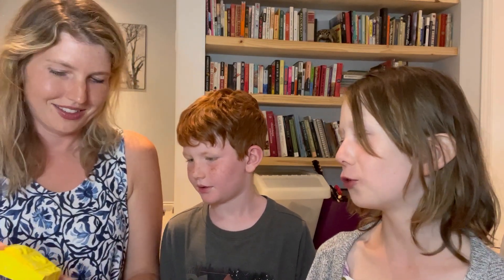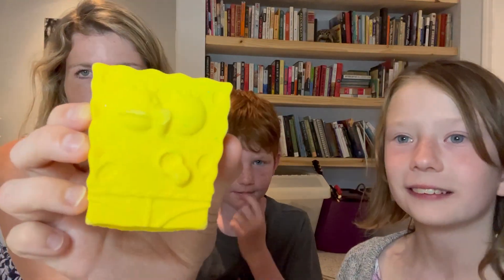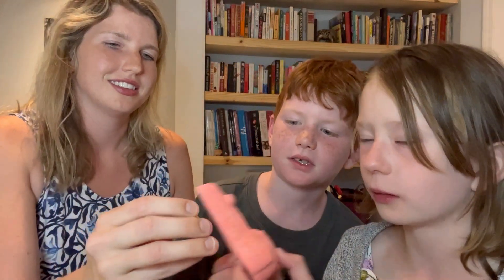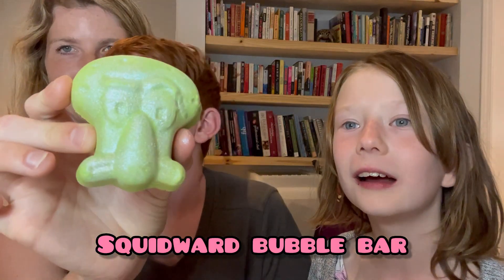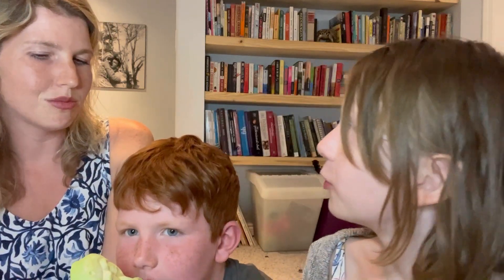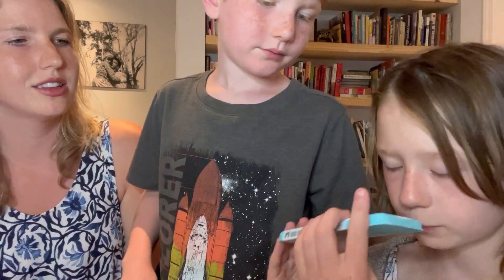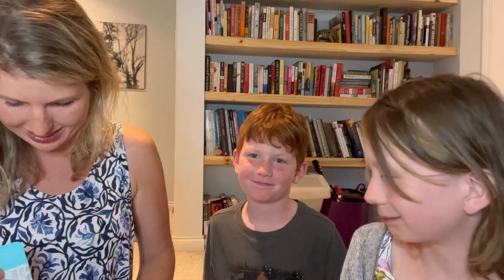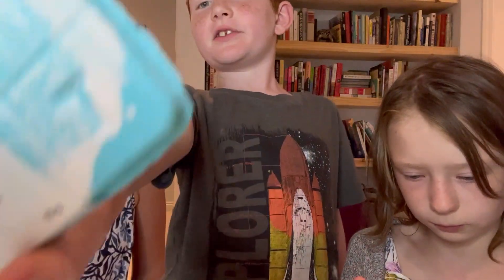Lush x SpongeBob Haul!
Items mentioned:
SpongeBob bath bomb
Surprised Patrick bath bomb
Squidward bubble bar
Clear the Air aroma and bath melt
My Space aroma and bath melt